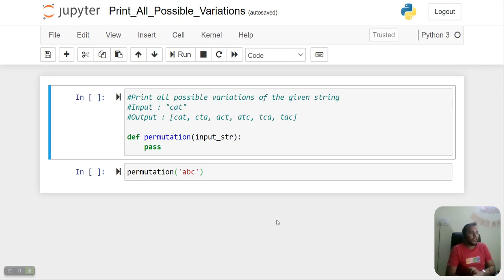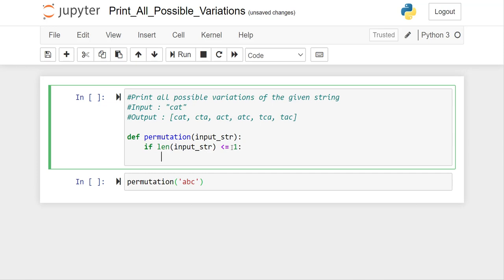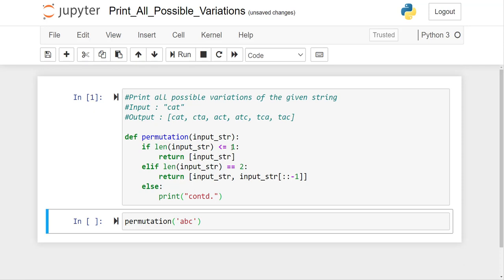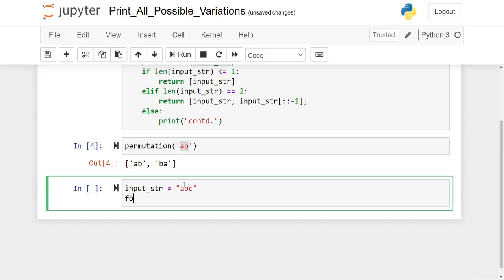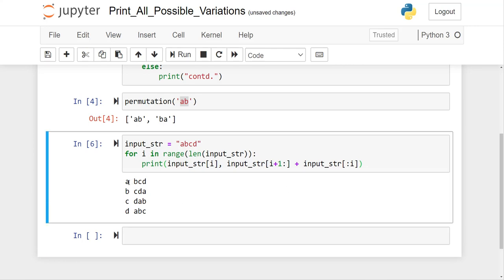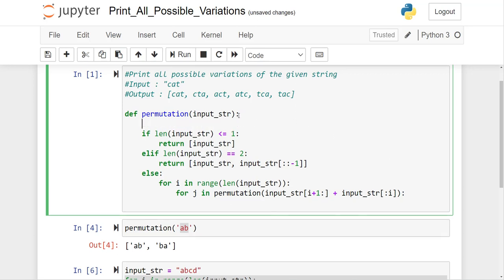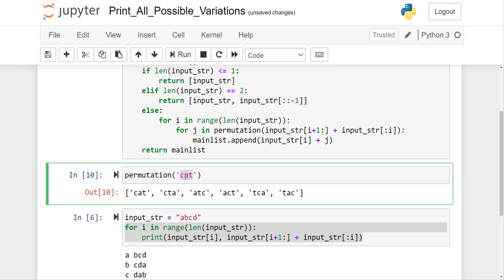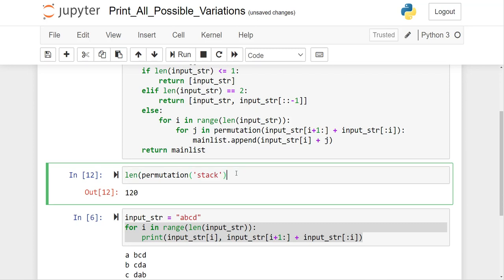Print All Possible Variations of CAT. Permutations of CAT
Python program to print all possible permutations of a given string.